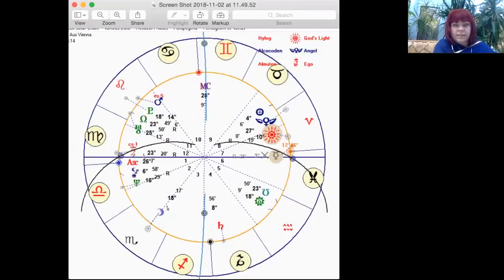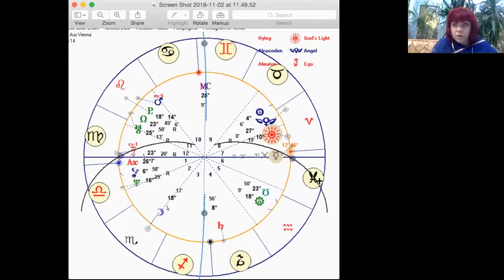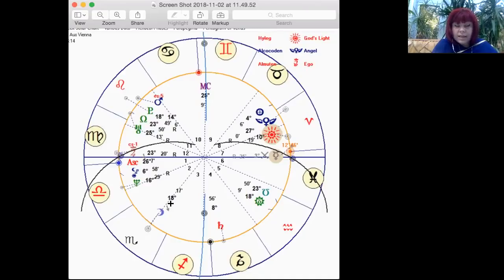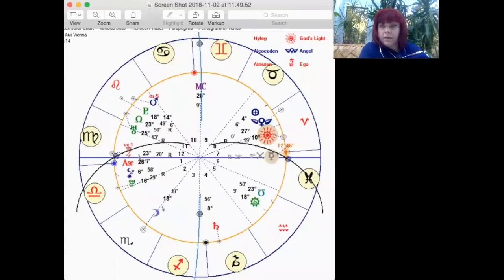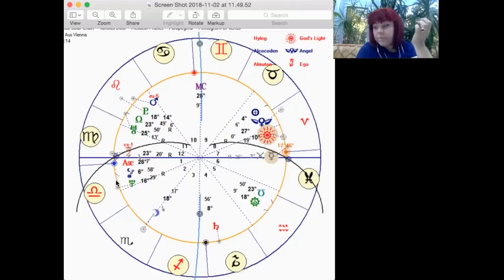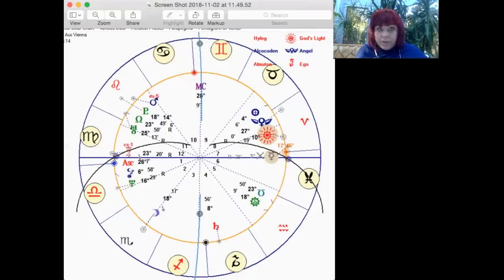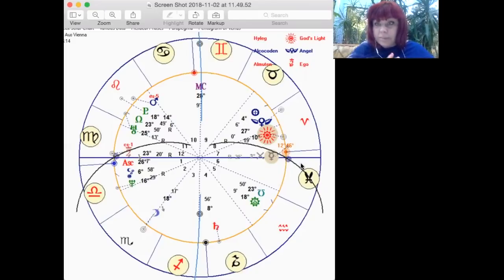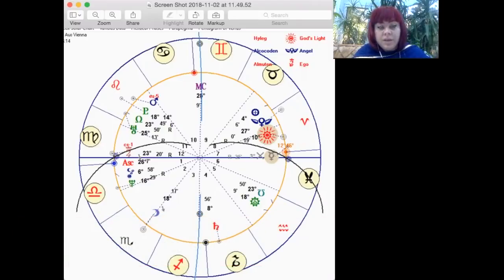MARRIAGE AND TIMING OF MARRIAGE IN ASTROLOGY. ANCIENT ASTROLOGY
MARRIAGE AND TIMING OF MARRIAGE. ANCIENT ASTROLOGY